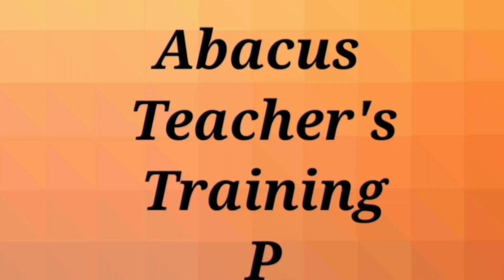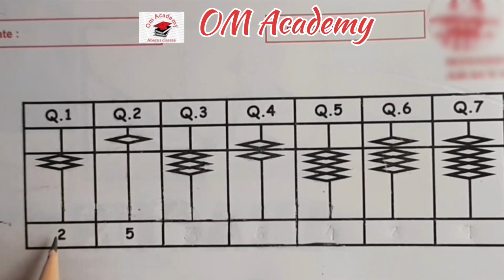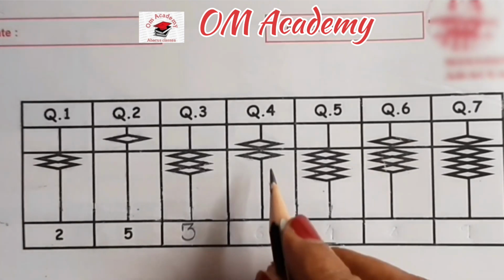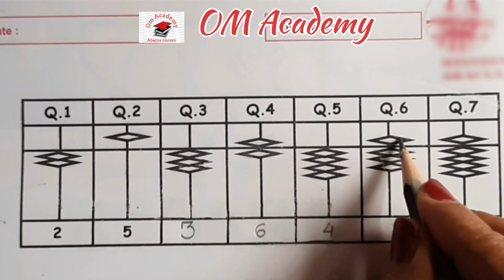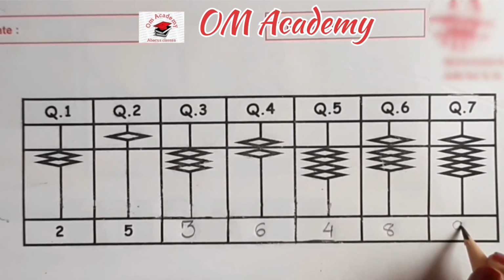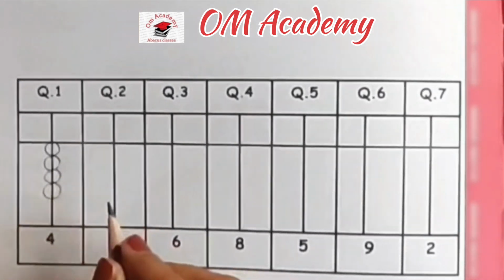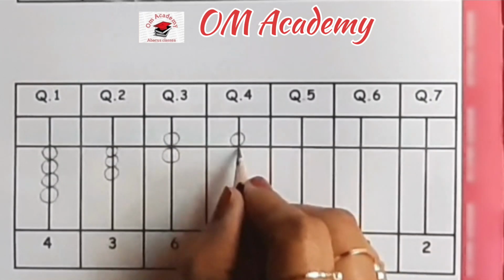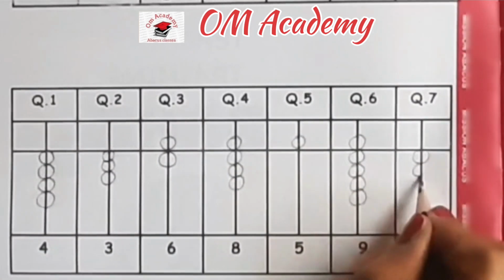Abacus Tutorial For Beginners/Learn Free Abacus/Abacus Maths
Abacus Tutorial For Beginners/Abacus Teacher's Training Certified Course/Learn Abacus/Abacus Maths
For books📚 and abacus🧮 tool message on 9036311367.
OM Academy
Training Courses
*Abacus
*Vedic Math's
*Table's Technique
*Techniques Of Multiplication By Drawing Lines
*Brain Devlopment Skills
*Increase IQ Level
*Memory Improvement
*Motor Devlopment Skills
*Handwriting Improvement Skills
*Reading Improvement
*Calligraphy Writing
*Solving Rubik's Cube
*Solving Sudoku
*Spoken English
*Spoken Hindi